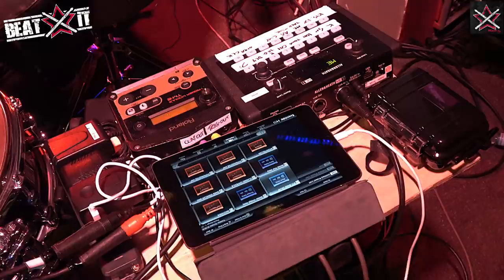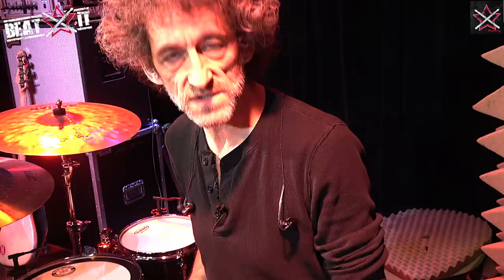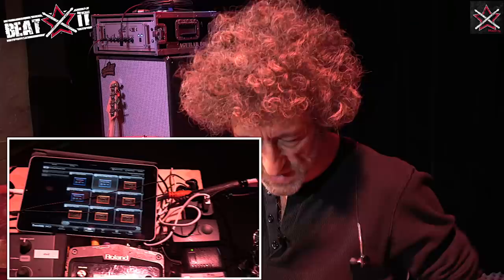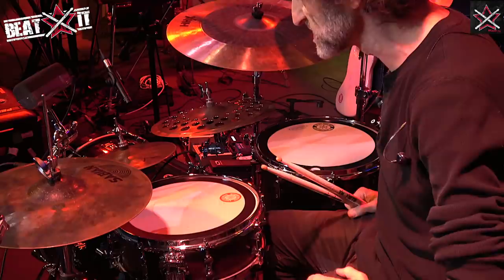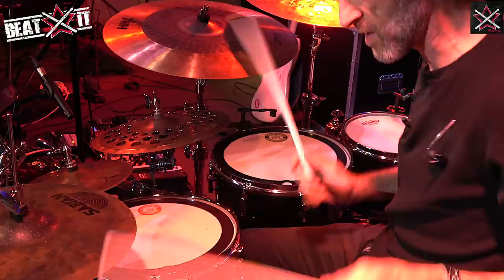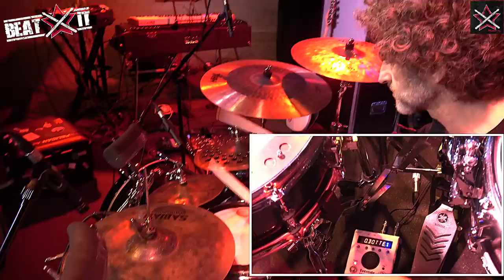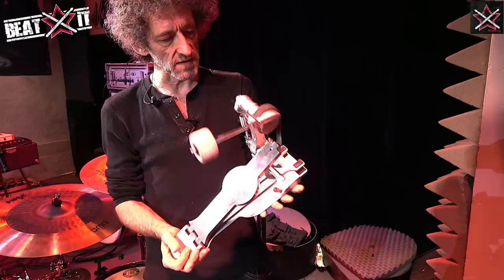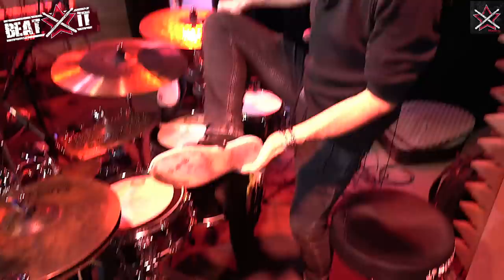Jojo Mayer's Nerve 2018 European Tour drum kit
Jojo Mayer gives a tour of his drum kit for Nerve 2018 European tour. - the drummers' website. Shot on October 31, 2018, in Poznań, Poland.

“Hi there! Jojo Mayer here. We’re here in Poland with my band Nerve on a European tour and I’m here to give you a quick rundown of the equipment that I use on this tour. Maybe we’ll start with the far left and go to the right.

Over here, I have my electronic rig. It is really basic. This is the Allen & Heath mixer, with which we communicate with the house. We don’t use any wedge monitors on stage, everything comes through this box into my in-ears. This is an Allen & Heath ME-1. We also travel with our own desk, which makes soundcheck simpler. I use these in-ear stage drivers from a German company. I just got them new and I’m really excited about them because they’re actually not custom mold but they feel like it. It’s a new proprietary system and they sound awesome. They make all the way from two to eight drivers and everybody in the band is using those. It’s great because you can replace them if something breaks and they really feel like molded earpieces. They’re called InEar.

I use a Roland TM-2, from where I trigger some of my electronic sounds. I also trigger the bass drum. They’re really simple sounds – not too crazy, kinda generic. I effect a return from the house with an Eventide H9. It’s an effect processor. I drive the program by Bluetooth. I use it a lot. I use a lot of effects: delays, distortion, compression, and they come from here. Down here is a clone – a DIY Swedish copy of a machine made by Pearl in the 1980s called Syncussion. It’s basically an electronic drum set. I launch sampled sounds with it. It’s a Pretty cool machine, I love it. I’ve been looking for those. The originals are very hard to get and costs thousands of dollars.

To the drums. Here, I have a 14” x 5.5” snare. The kit is a Sonor ProLite with maple shells. This snare is 14” x 5.5” and I use it with a Hoop Crasher that Sabian makes, which goes on top of a snare. I can also play the snare without it, I can get a lot of different sounds out of this drum. I use one of these snare sheets that really change the sound completely.

The heads on this tour are regular Evans G1 360°. They’re pretty versatile and work with pretty much everything.

This snare is a 14” x 5”. I tune it really high. Here, a 14” x 14” floor tom. The same thing. It’s a little unconventional, but I use one of these snare sheets on it too. Regular sound here… With this sheet on, I have a more electronic sound. This is a 10” x 8” tom, which I tune really high to get more contrast. It’s a kinda like an interesting thing. Sometimes, I turn this snare off to get some more melodic, soft…

The cymbals. I use a 14” Sabian Fierce hat. It’s something I designed, a prototype with a pronounced bell. This is a really dry hi hat, which allows me to get a lot of different sounds, from machine-like to a more open one. This is very dry and doesn’t go out of control, even if I open it wide. With normal hi hats you will get too much. It’s a nice thing and sounds good for drum-machine-like stuff. This is it’s little brother or sister – a 10” Sabian Fierce hat. What’s cool about it is it’s very loud. Usually, small hi hats don’t have much of an amplitude. I don’t have to hit this one hard. It always speaks out. This a thing I’ve been using for years. It’s a 14” Hand Hammered China with a perforated 13” Fierce hi-hat top. This is a Sabian HHX Omni cymbal, which is something that I designed. It’s a crash/ride in a way. You can get a lot of different sounds. Because I only have two cymbals now, I need more voices from one cymbal. This is a Sabian Fierce Crash, also with my signature. It’s a 19-inch, so it’s in contrast to the Omni. It’s got a deep, oriental sound. That’s that. The cymbals are all Sabians, obviously.

My drum sticks are Vic firth Jojo Mayer signature.

My bass drum pedal, which is made by Sonor. It’s called Perfect Balance and there’s two versions. This is the old version, a signature version. You can push this button here and the mechanism will collapse for transportation, which I like. There’s also the standard version, which is a little bit cheaper but is not collapsable. Actually, it’s hitting the market this week, I think. This is new. What’s nice about this is mounting it takes you three seconds and I can play.

The bass drum is 20” by 16”. This is a kit that Sonor gave me for this European tour. I prefer 14” bass drums and that’s what I play at home in New York. They’re easier to play and easier to manage with mics. But this one is a great sounding bass drum. I really like it. Big sound.”